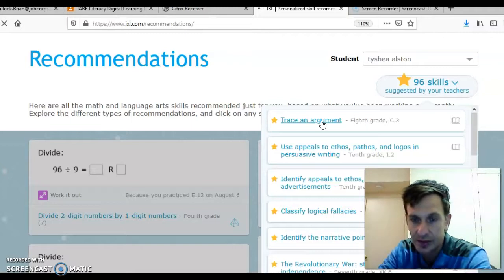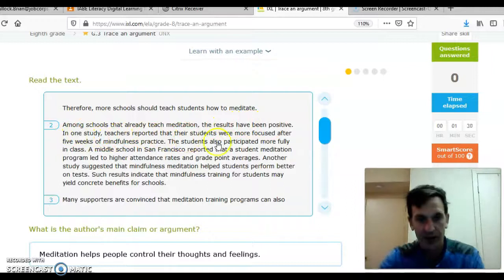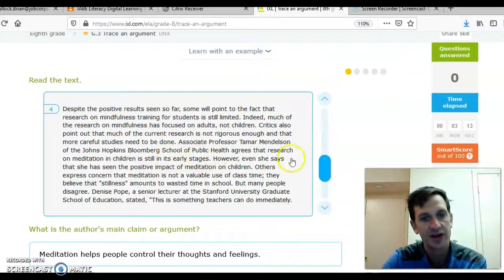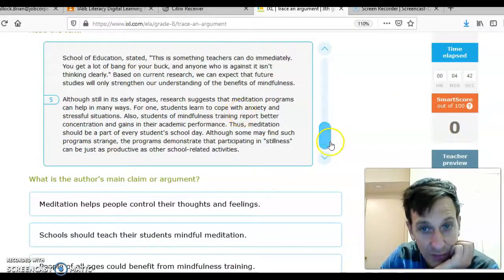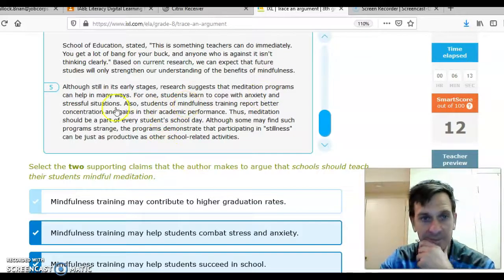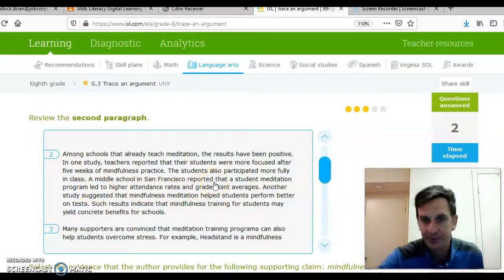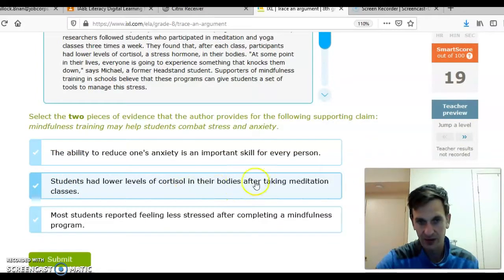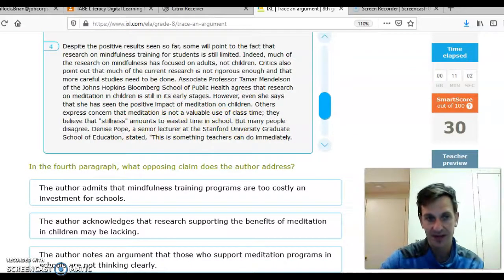Tracing an Argument